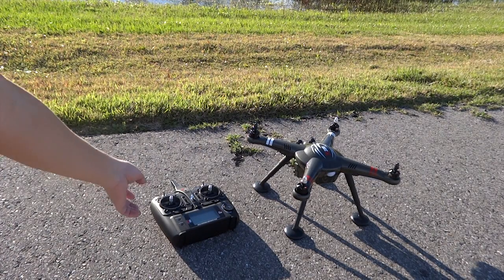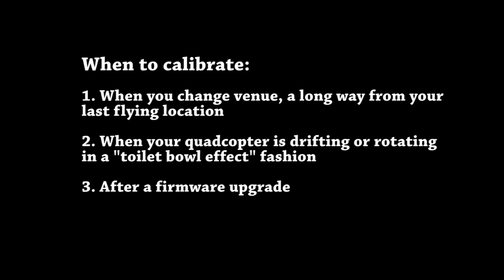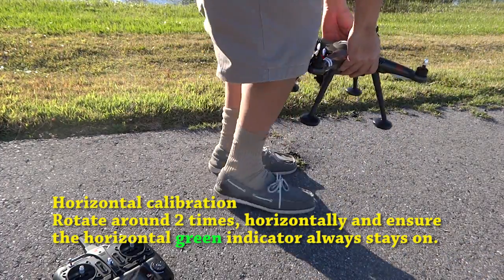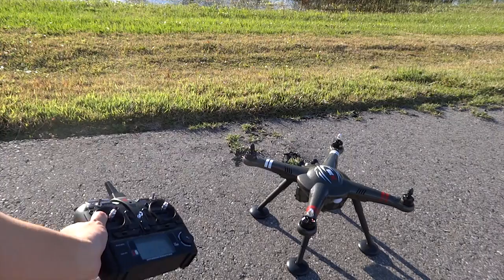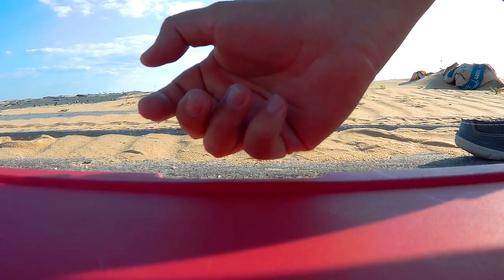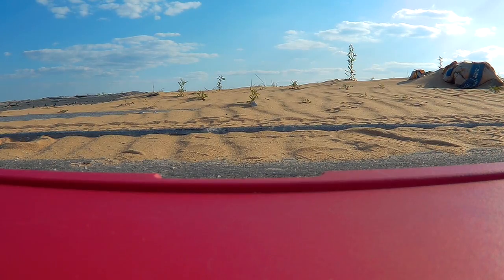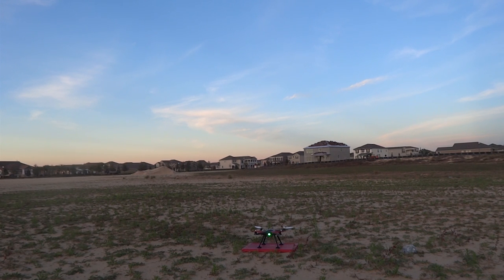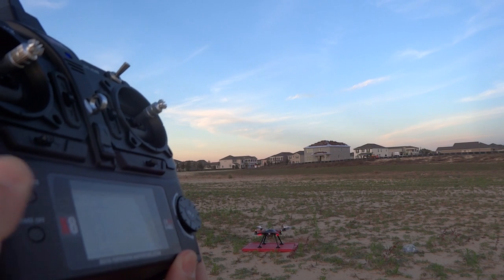XK X500 x380 Don't Just Dance, Calibrate!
XK Aircam X500 and X380. Sharing essential calibration steps.  KX has made some impressive budget quadcopters entry since the days of DJI Phantom 1-2, Walkera x350 Pro or Scoutx4 class.  A large community of RC pilots have been raving about it, so if this is new to you, I have included some demonstration flights. With all 12v 5v ironed out, this may been the best budget GPS quad in  2015-16.

Pilot:  Leo
Starring: XK Detect X380
Content Producer: Leo, Jerry
Editorial: Kate,  Edy

a contribution from the DroneMission.com Usability Test Team, a member of the Linux Foundation dronecode.org and board members Kinglea UAV and Walkera USA R&D